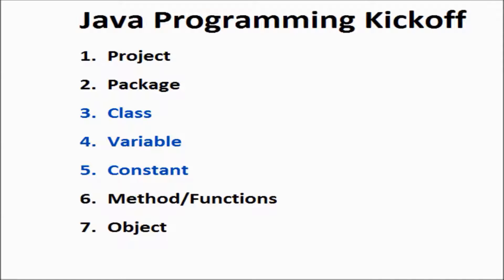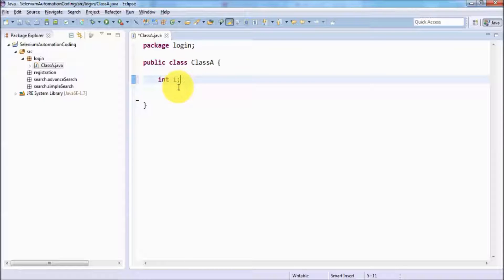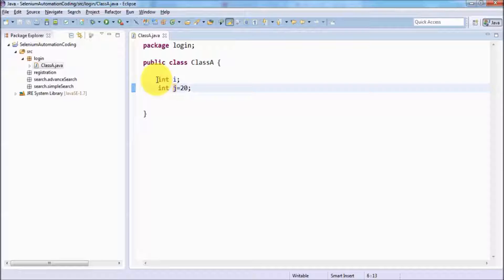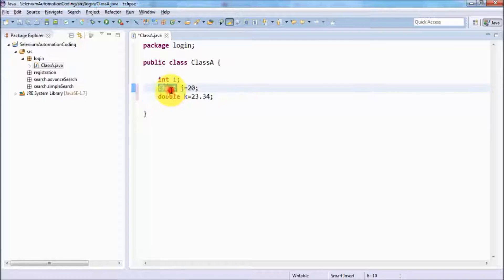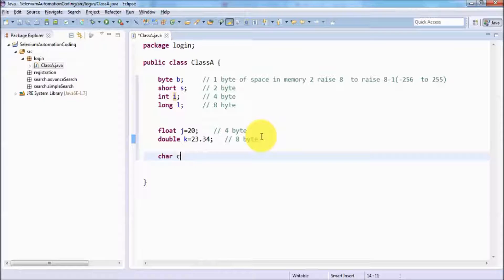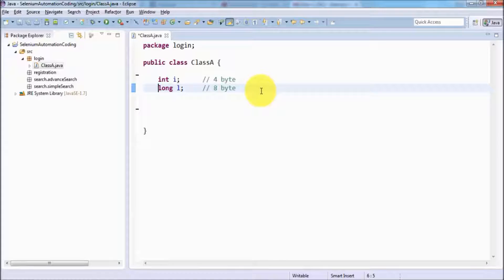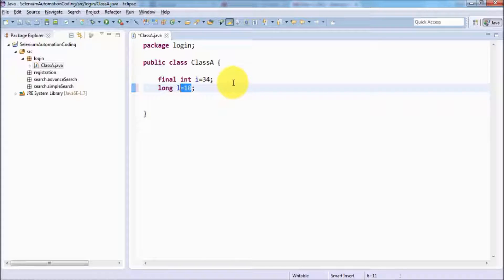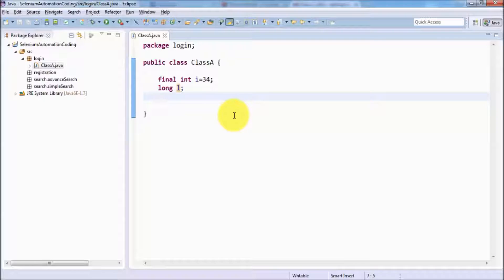Java for Software Testers(for Appium and Selenium) : Session 3 : Variables and Constants